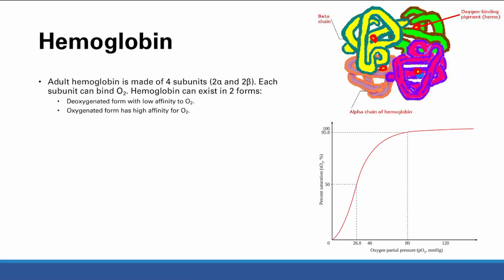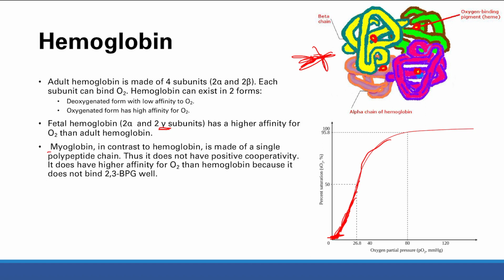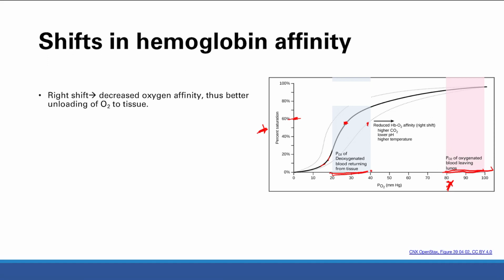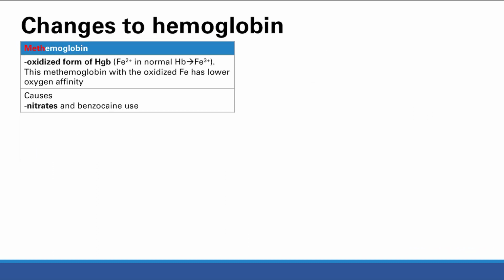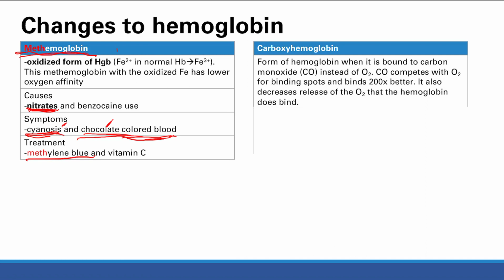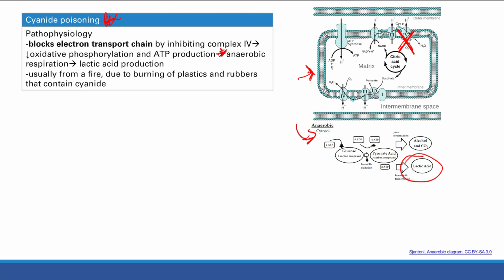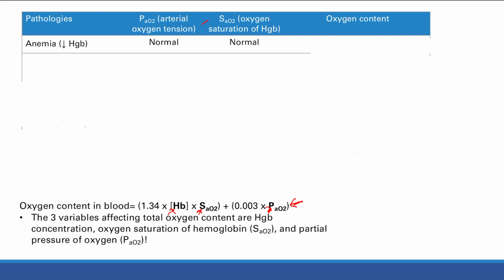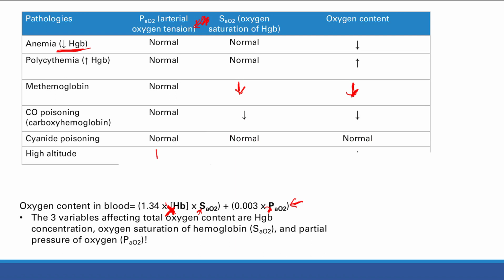Hemoglobin and pathology | Pulmonary system | Step 1 Simplified